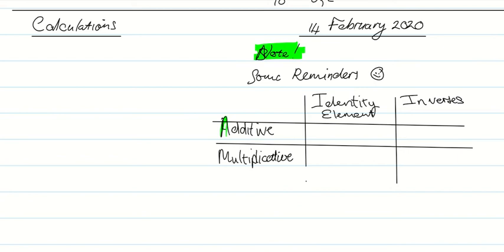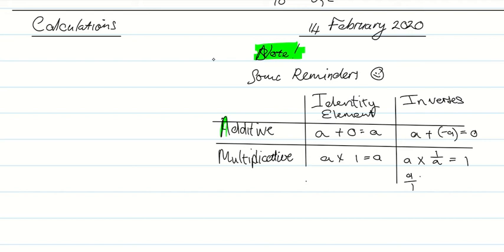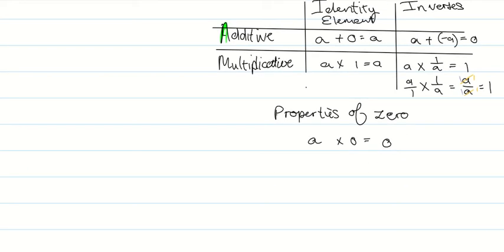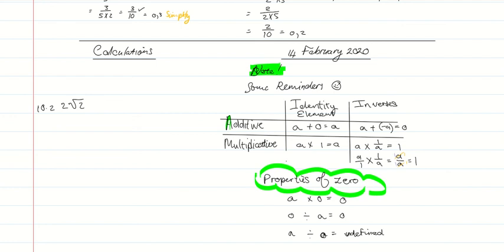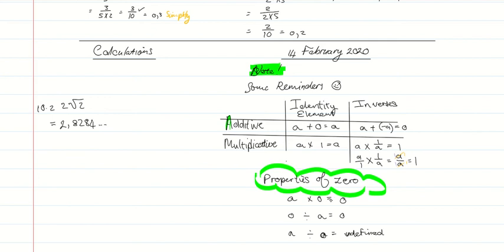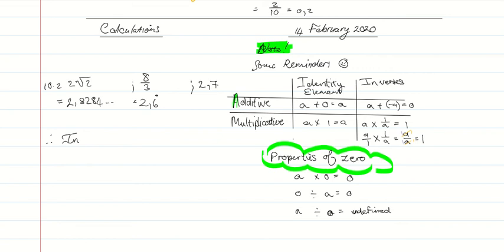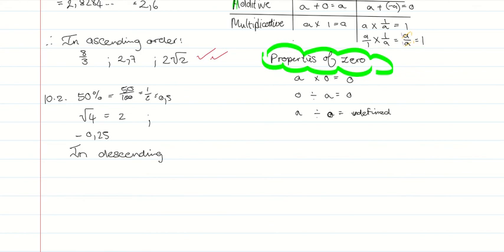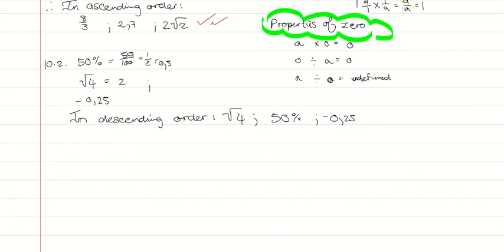Gr 9 Maths Calculations - A Valentine's Day Special with Mnr Le Cordeur